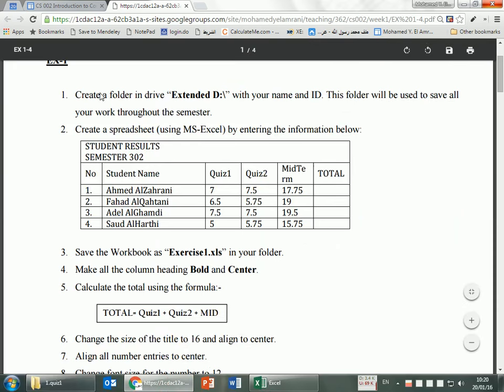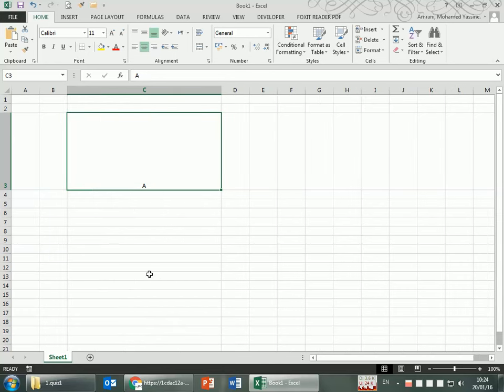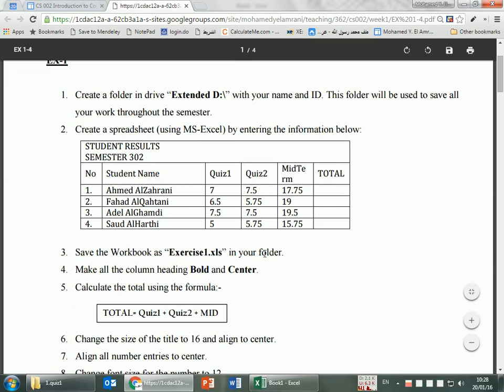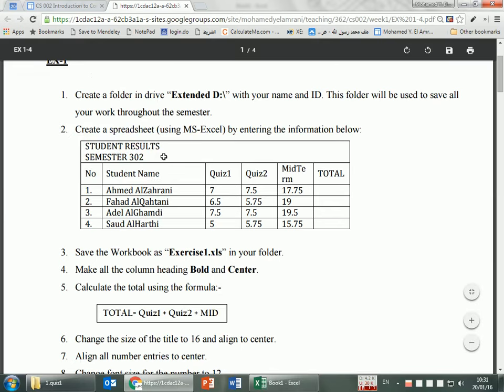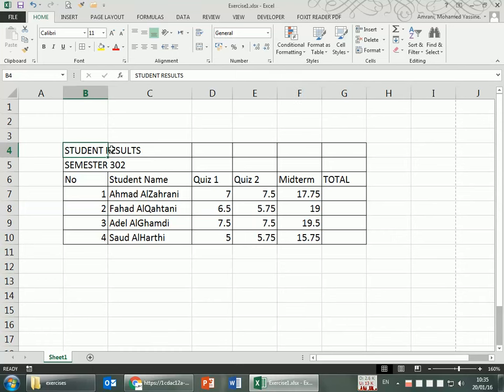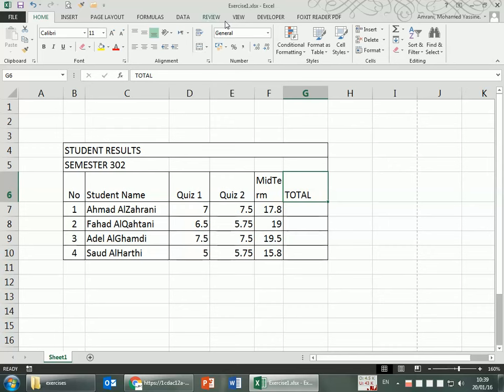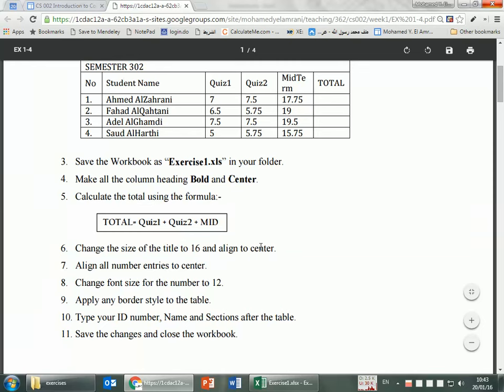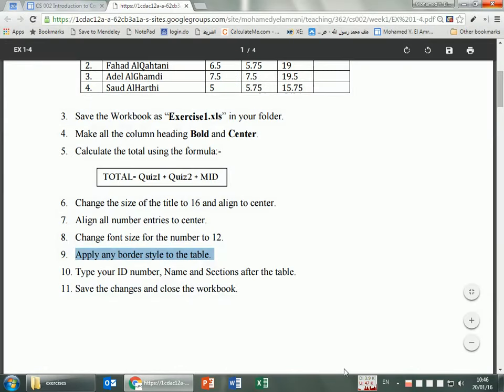362 cs002 Introduction to Excel. Ex 1